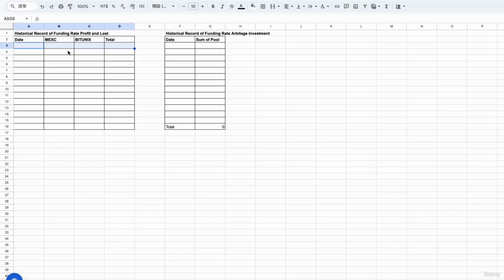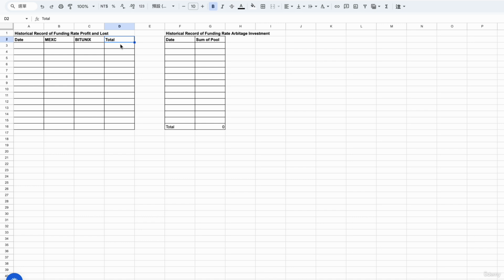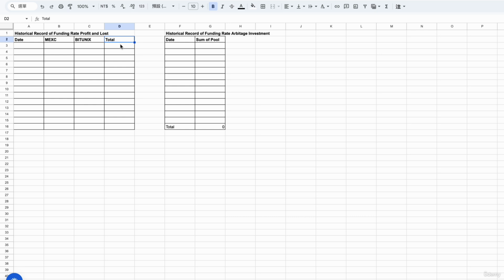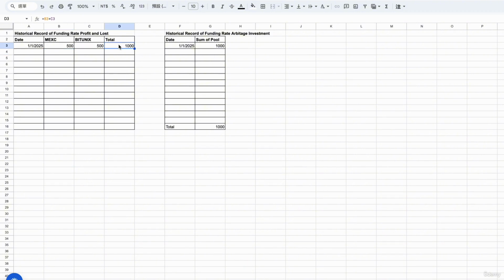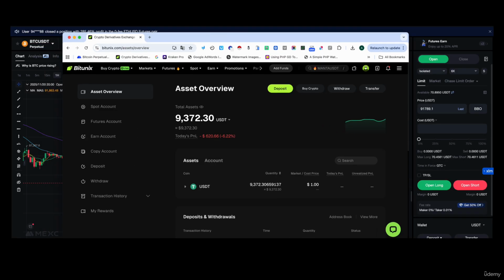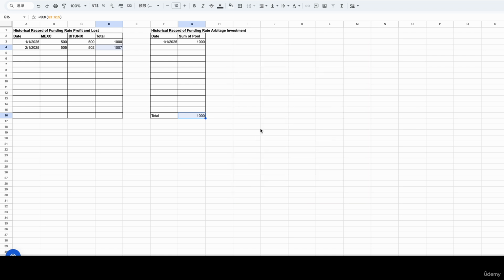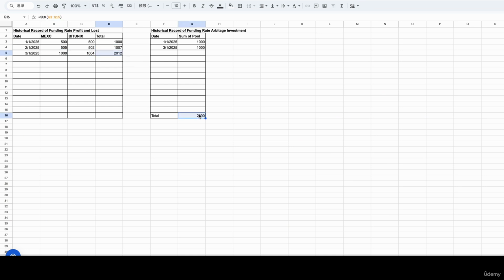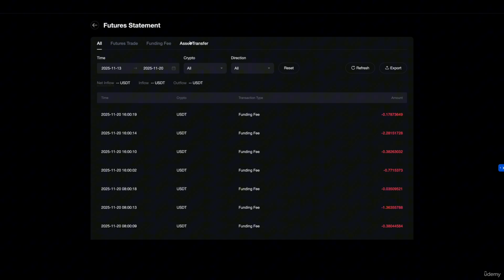19 Monitoring Your Profit & Lost